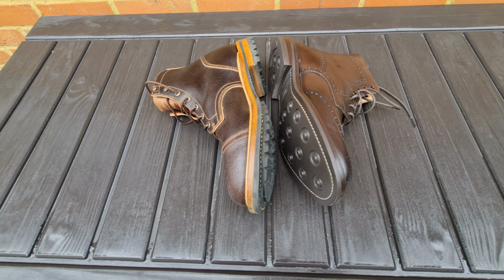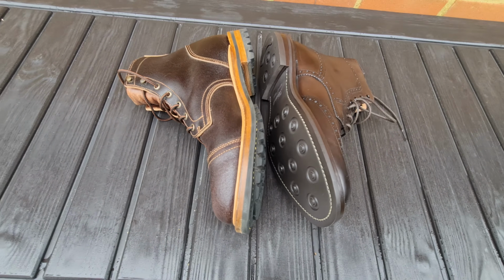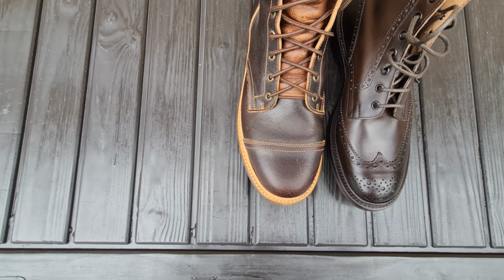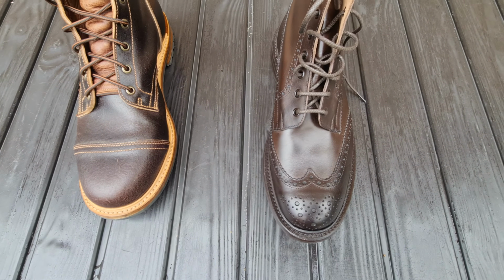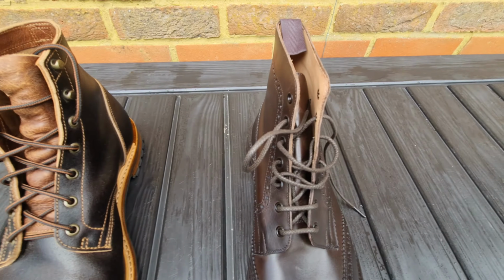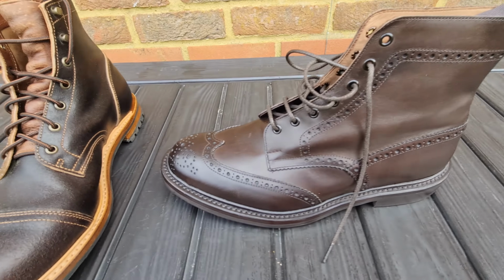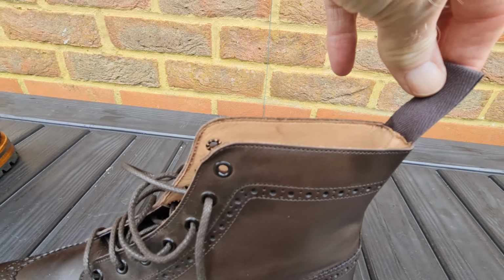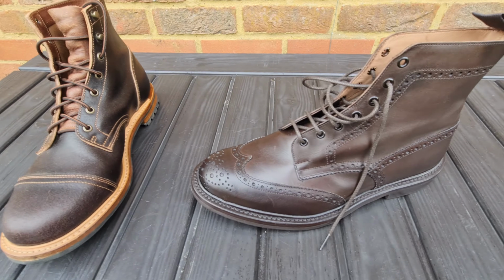Is Trickers 5 Fit Average or Wide? Stow Burnished Espresso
My experience with the Trickers salesman describing my Truman JWF as UGLY (see previous video) related to sizing in length.  It made me think about the overall sizing of the Trickers Stow which is supposedly designed for the average width foot.  Her, I compare with my EE width Truman and the results are not what I expected.